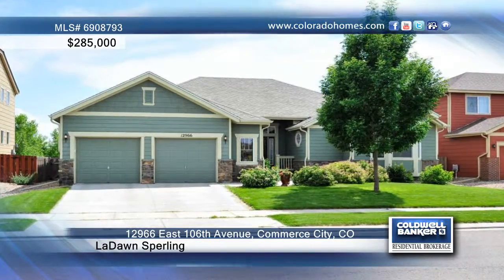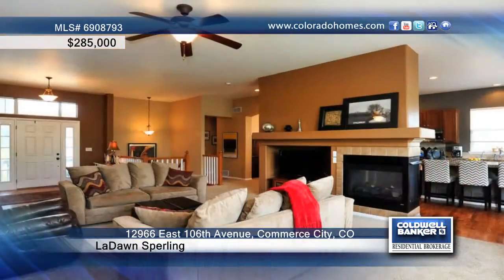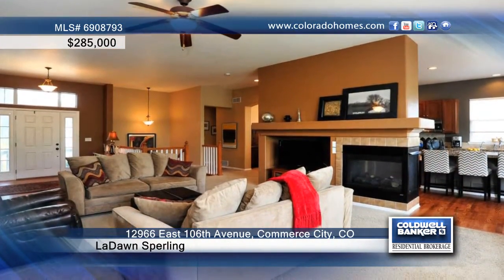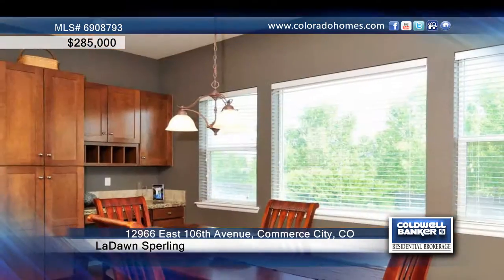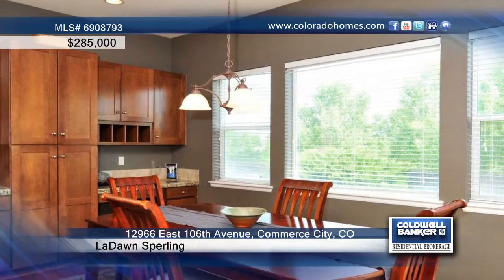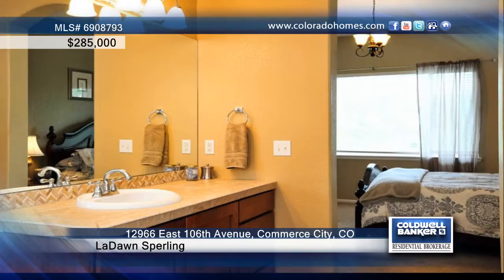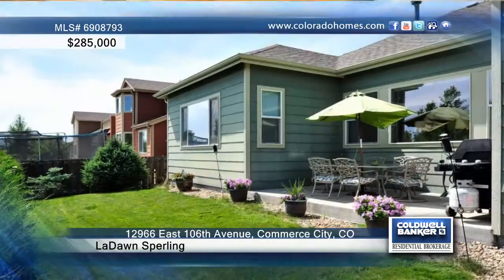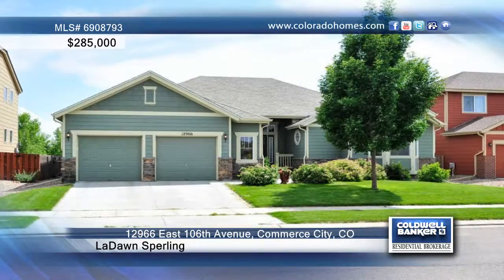12966 East 106th Avenue Commerce City, CO Homes for Sale | coloradohomes.com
12966 East 106th Avenue, Commerce City, CO
 LaDawn Sperling-Coldwell Banker |

Stunning three bedroom ranch in Turnberry. Walk to community pool and elementary. Updated kitchen with granite counters and stainless steel appliances. Large master bedroom with five piece master bath. Relax on your back patio and take in the beautifully landscaped yard and open space/green belt behind the home. Additional 2,261 square feet in unfinished basement. Additional features: wood floors, beautiful paint colors, 3-sided fireplace, 10 foot ceilings, quiet street, new hot water heater in 2013 and new roof in 2010.